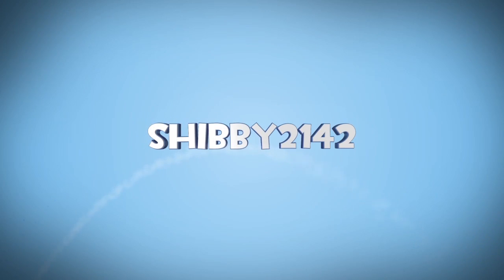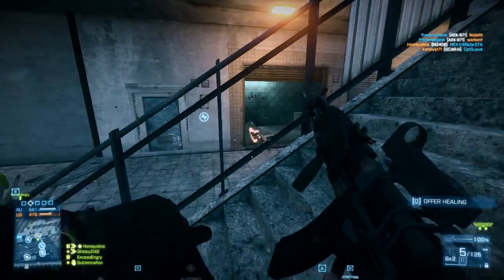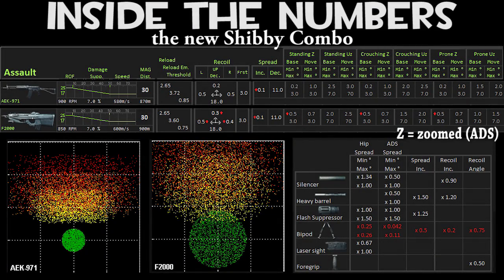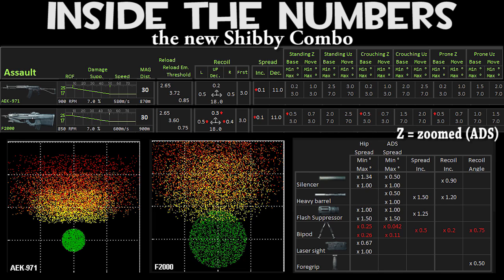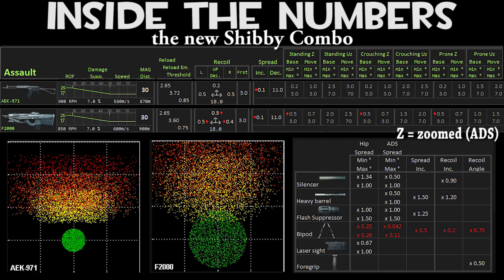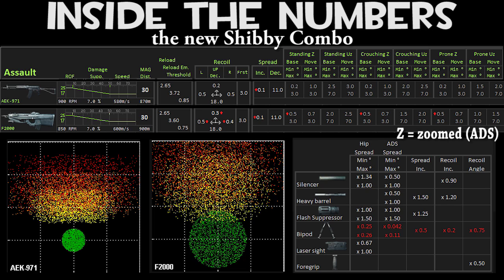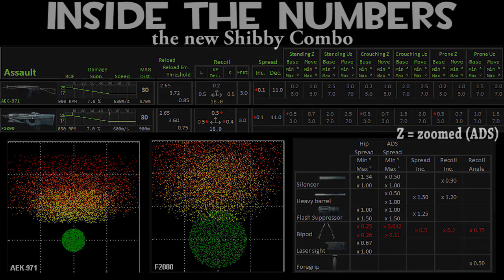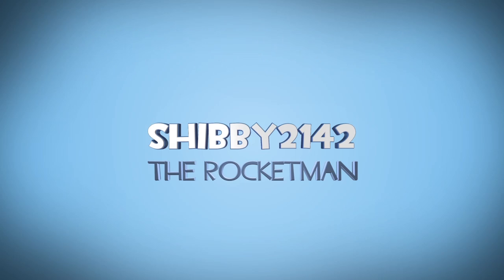Battlefield 3 - New BF3 Shibby Combo AEK-971 over F2000! Assault Rifle & Attachments